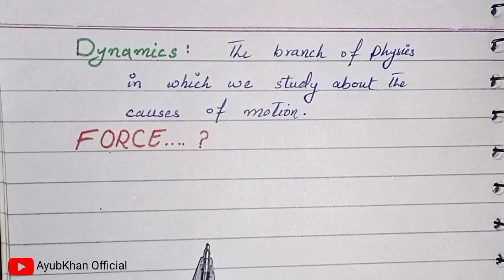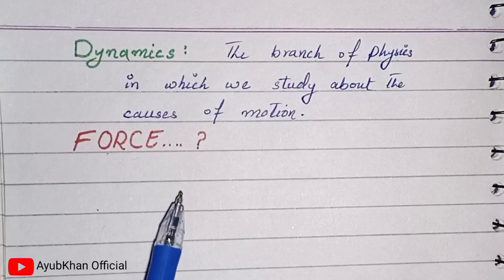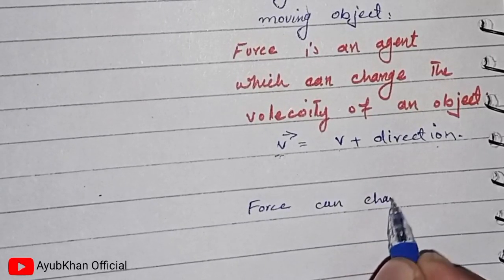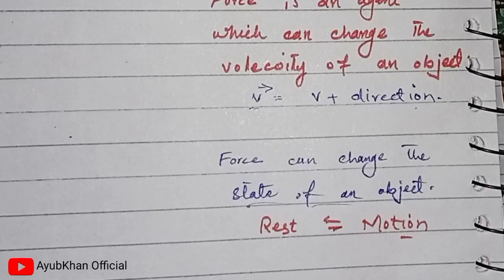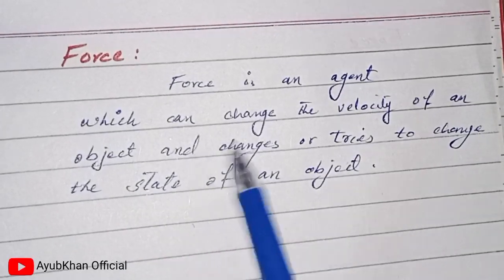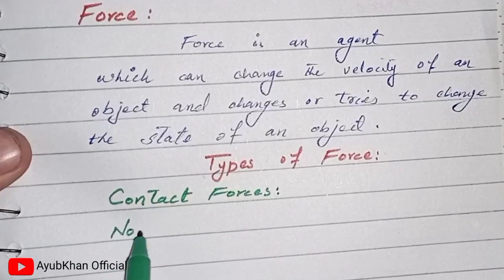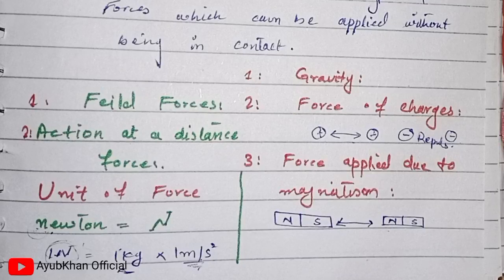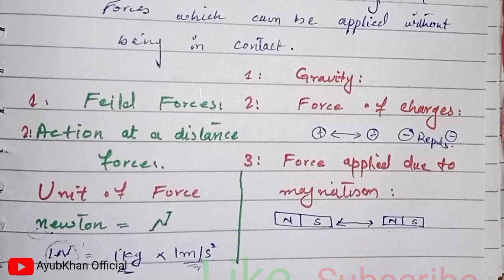Force and types of forces. Class 9 chapter 3 Dynamics. AyubKhan Official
This video is about the explanation of force and the types of forces.
Class 9 chapter 3 Dynamics.
Unit of force and that's comparison to other quantities.
Definition of Dynamics
AyubKhan Official
Physics Wallah
Allied Schools